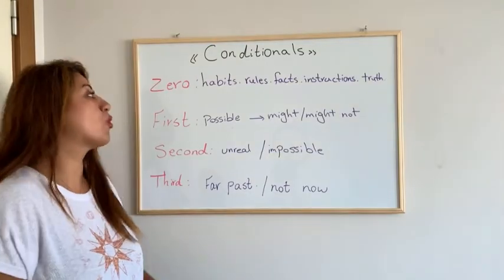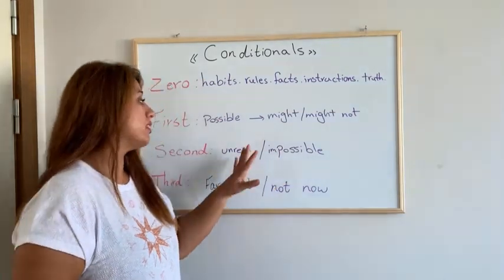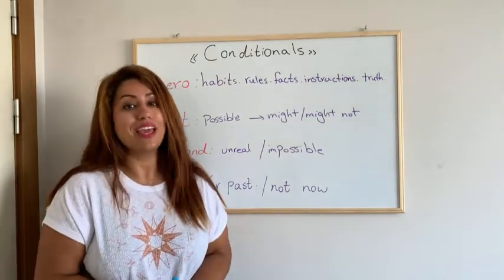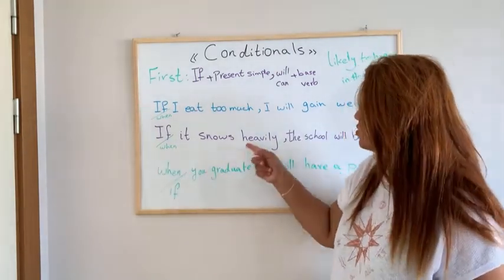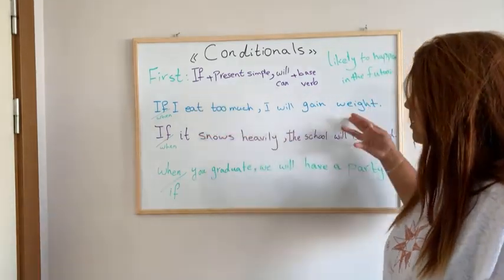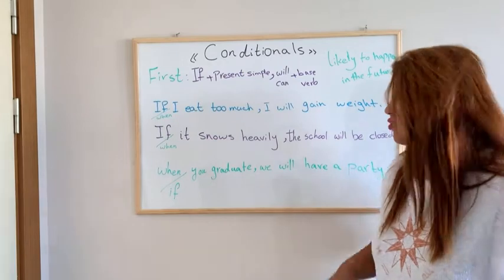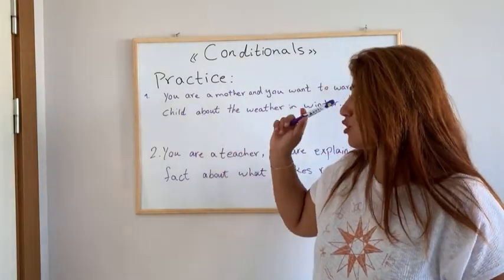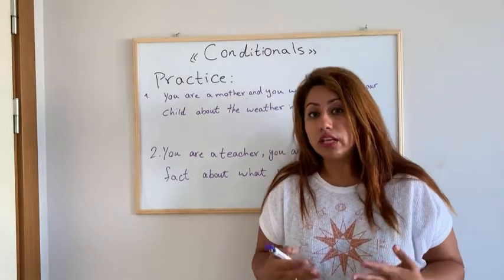Conditionals part 2 ( First conditional) possible , expected result _ will